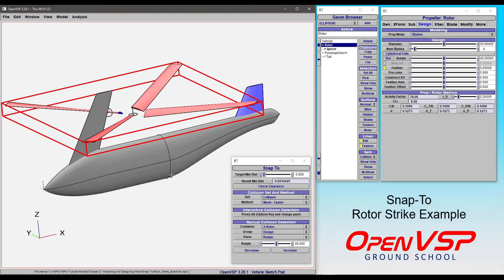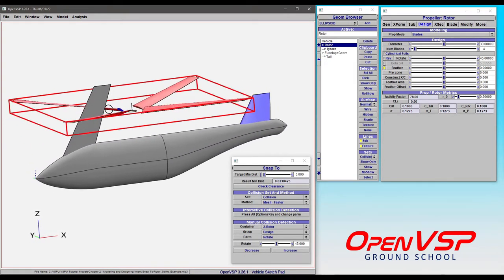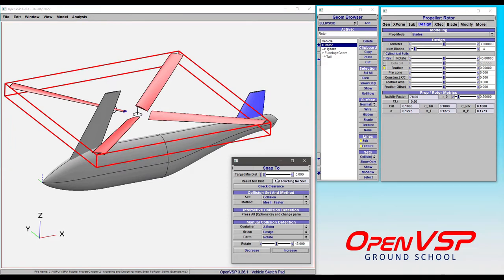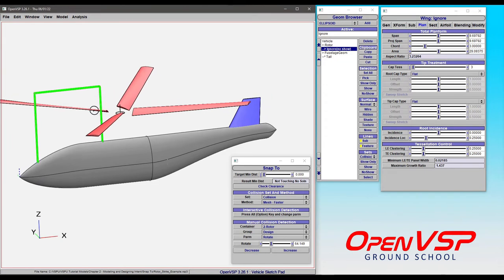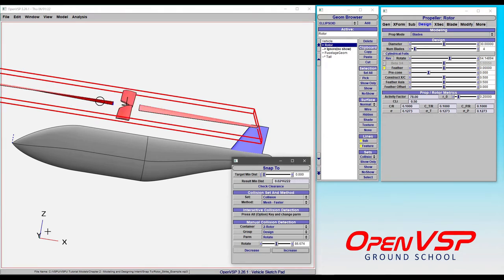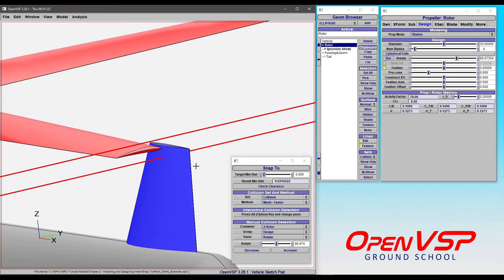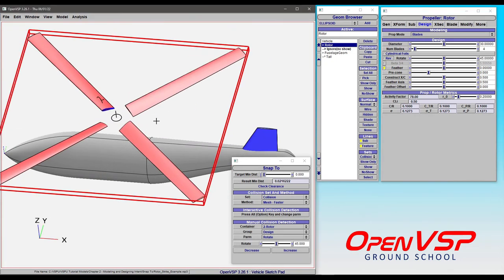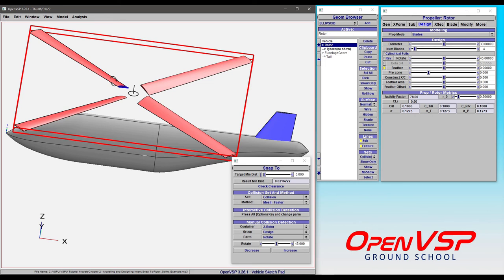Snap-To Rotor Strike Example